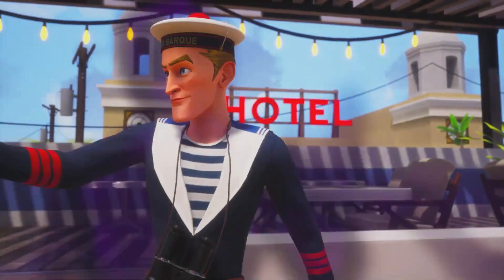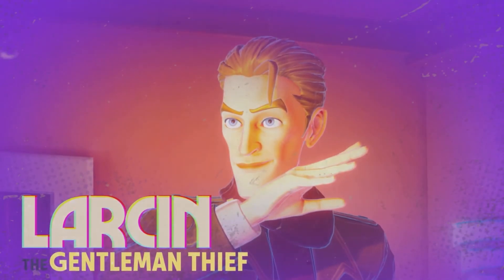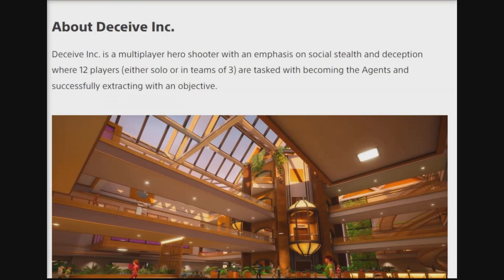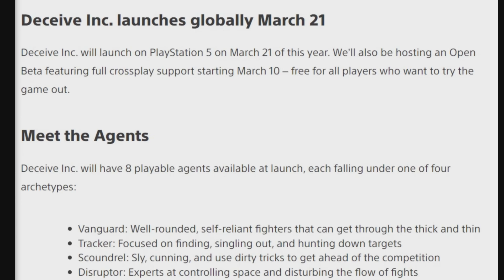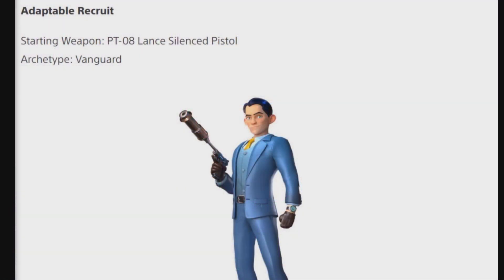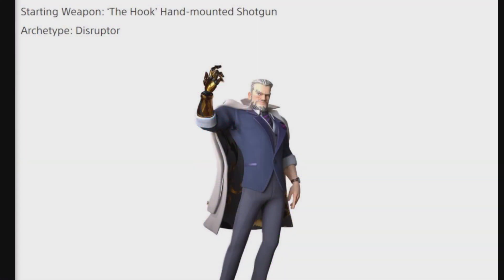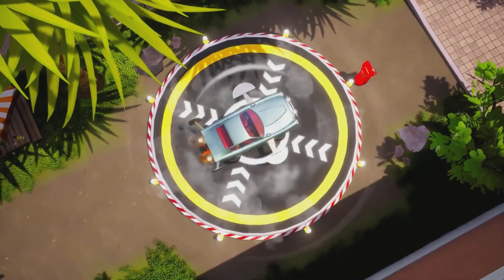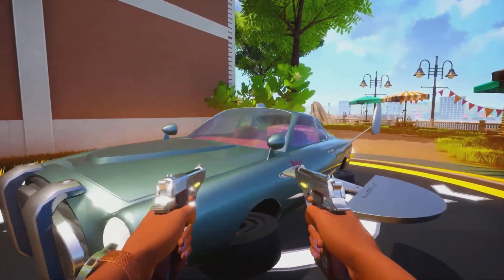Decieve Inc: New FREE To Play Game Is Here! On Console & PC! Here's Everything We Know So Far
Deceive Inc is a New FREE To Play Game Coming To Consoles & PC! Where you can Disguise as anyone, deploy high-tech gadgets or neutralize the competition, grab loot and then extract, Today were gonna go over Everything we know so far, so kick back relax and...enjoy

TIMESTAMPS
0:00 Intro
Outro